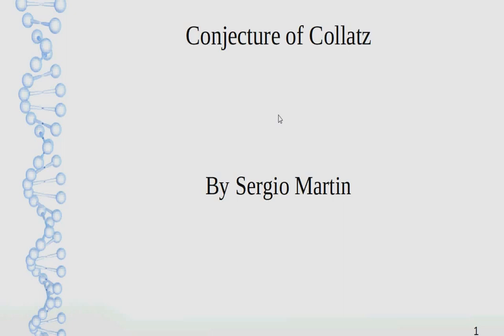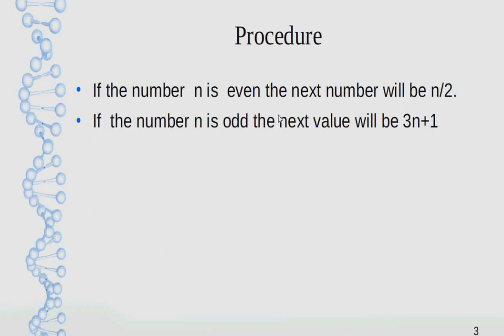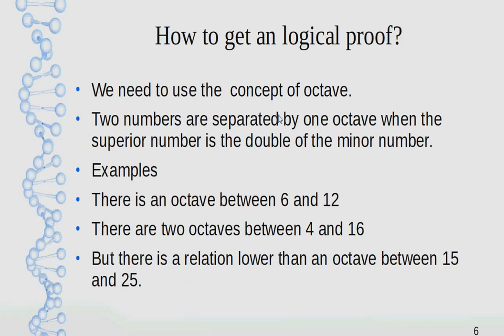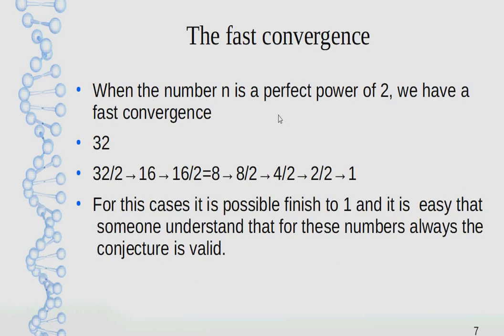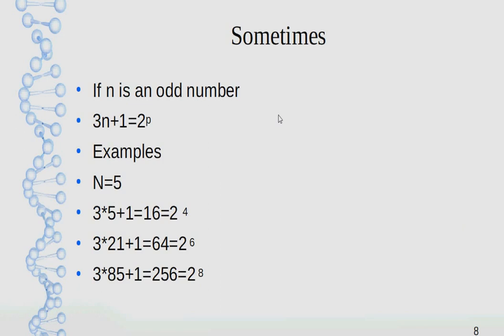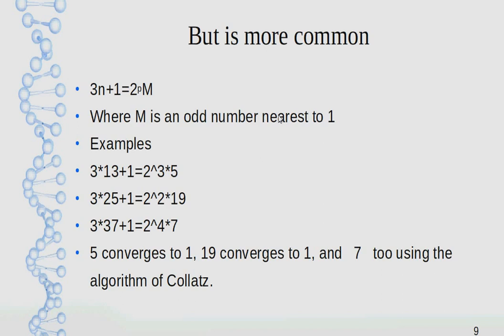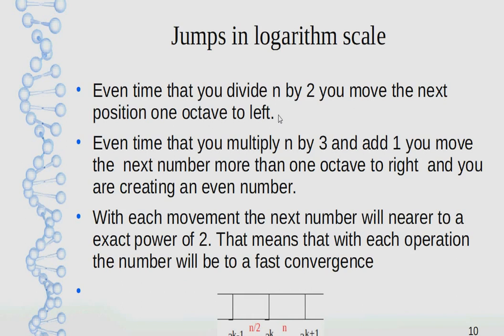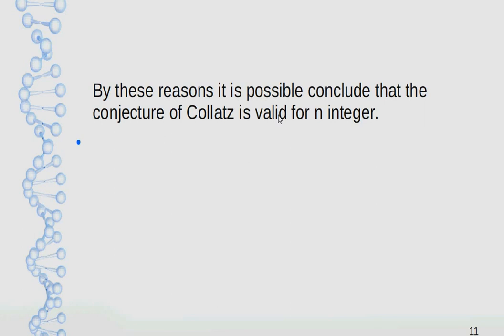proof of collatz's conjecture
A famous mathematics problem